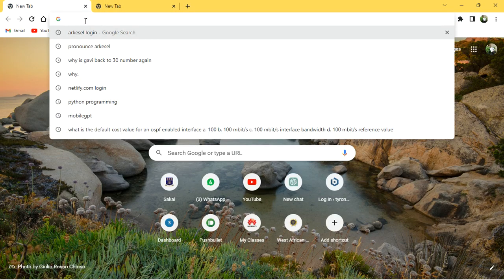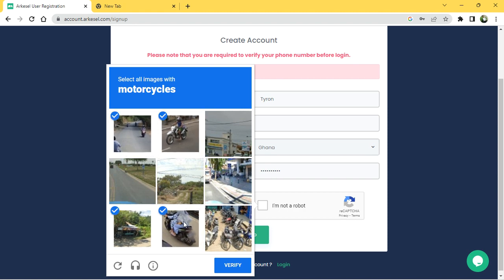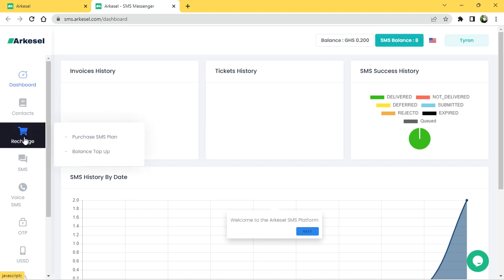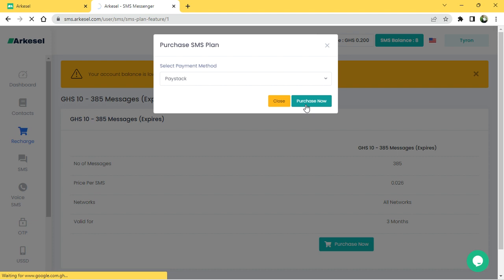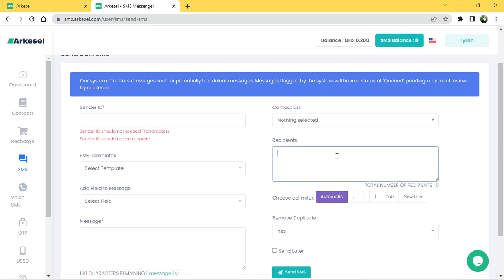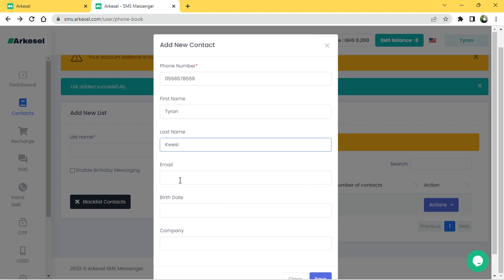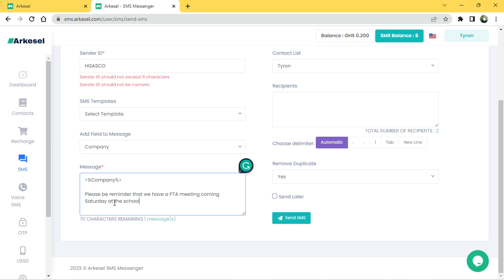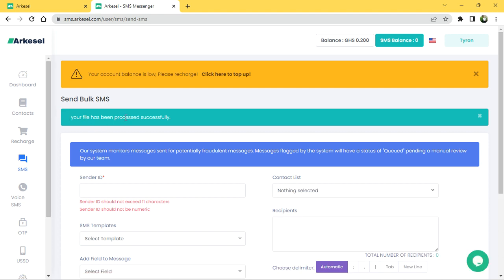HOW TO SEND BULK SMS WITH BRAND NAME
Are you looking for an easy and efficient way to send mass text messages to your customers or subscribers? Look no further than Arkesel! In this video tutorial, we'll show you how to use Arkesel's platform to send bulk SMS messages in just a few simple steps.

First, we'll walk you through how to create an Arkesel account and add your contact list. Then, we'll show you how to compose your SMS message and customize it with personalization tags. You can even schedule your messages to be sent at a later time.

With Arkesel's user-friendly interface, you can easily track the delivery status of your messages and monitor their performance. Plus, Arkesel's affordable pricing and flexible payment options make it an ideal solution for businesses of all sizes.

Whether you're sending marketing promotions, event reminders, or important notifications, Arkesel makes it easy to reach your audience with targeted, personalized SMS messages. Watch this tutorial to learn how to send bulk SMS using Arkesel today!

 / tyronnet  )